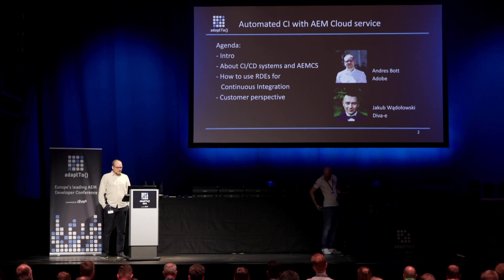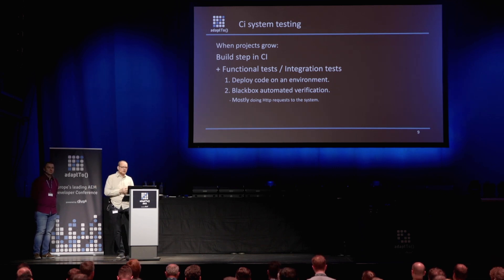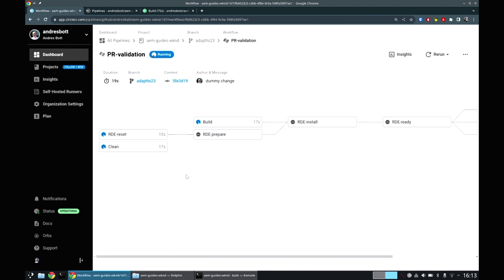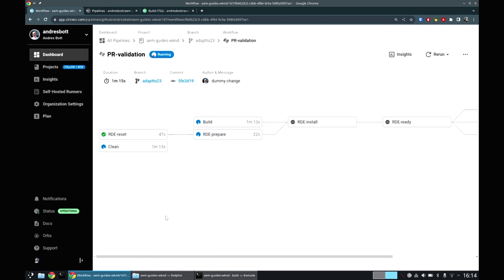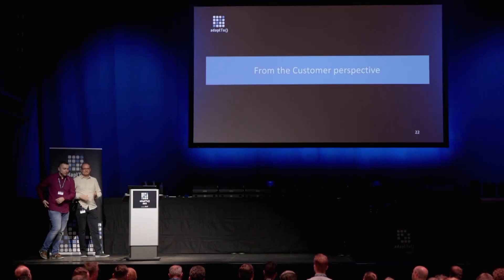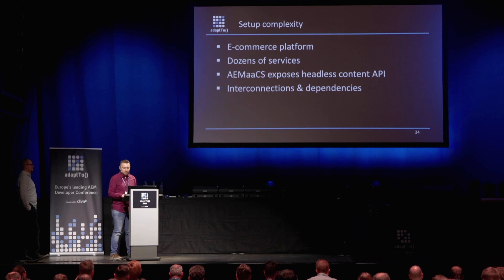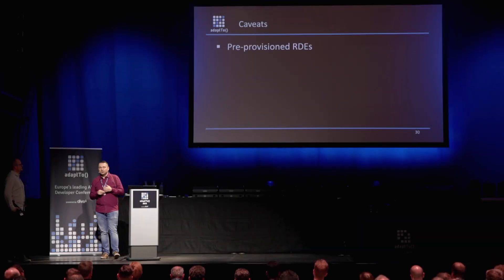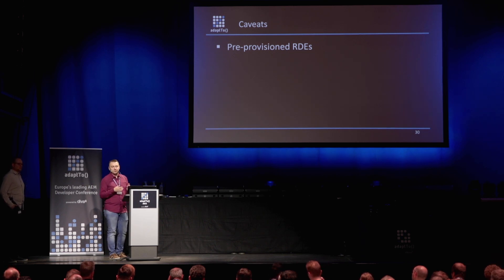Automated CI with AEM Cloud service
- Andres Bott, Adobe
- Jakub Wądołowski, diva-e

With the introduction of RDEs in AEMaaCS earlier this year, we now have the potential to deploy code much faster to a cloud environment

We will showcase how we can automate actions with RDE environments from CI/CD pipelines and how to leverage them to run multiple types of validations like integration test, ui tests or lighthouse performance tests.

At the end we will share a customer perspective of RDE integration with the GitLab CI system.

Deploying features to a short-lived and disposable AEMaaCS instance prior to code merge not only shortens your feedback loop, but also makes overall delivery less error prone, as the entire test suite (including functional and UI tests) can be triggered much earlier in the process increasing the confidence of the code pushed without having to wait for the Production Pipeline to fail.

00:00 Intro
00:20 Automated CI with AEM Cloud service
04:58 Demo
13:35 From the Customer perspective
23:48 Q&A